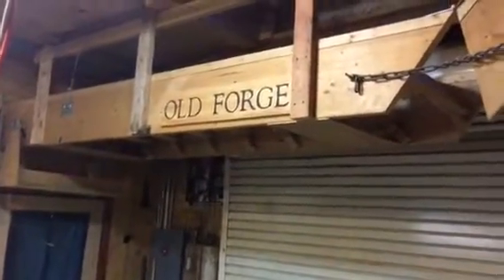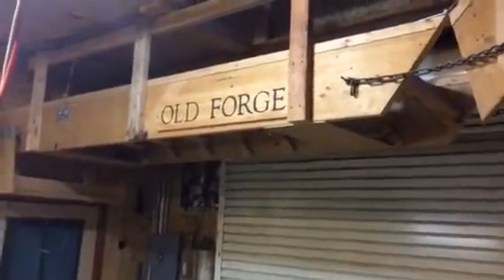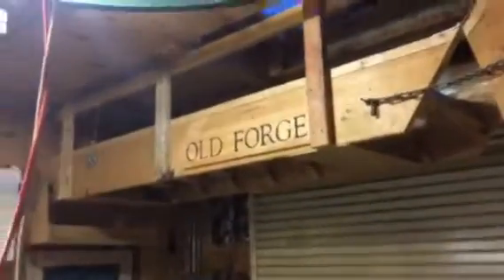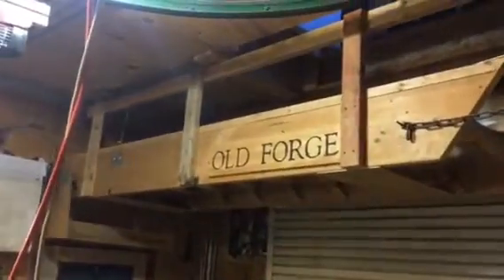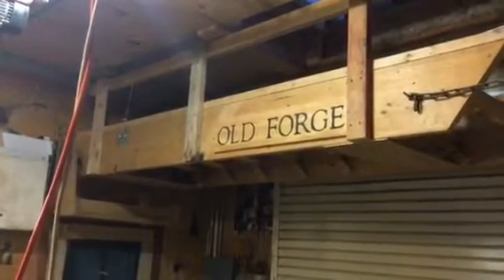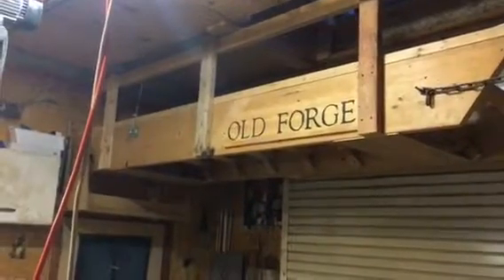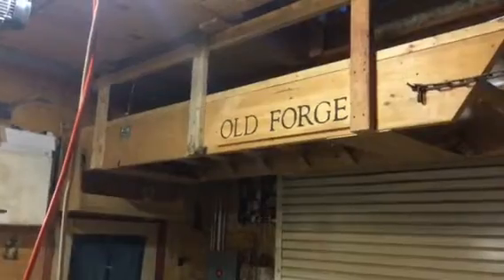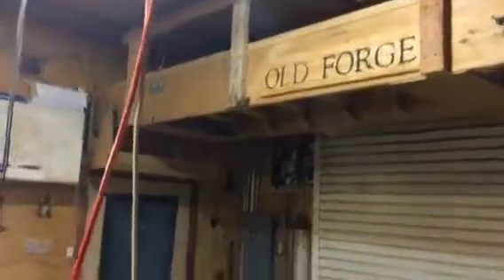Counterweight Garage Stairs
Counterweight Garage Stairs I built for my Woodshop.